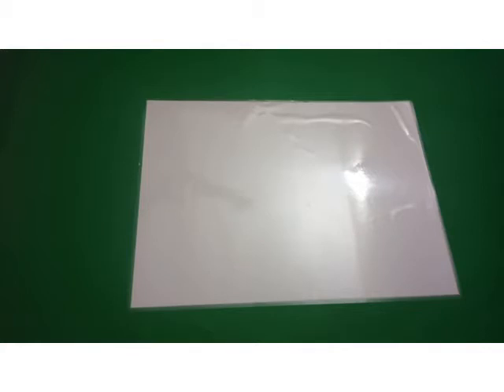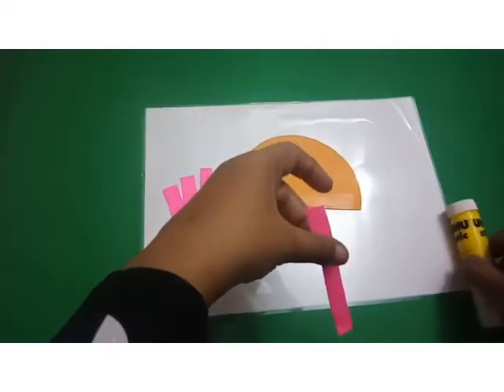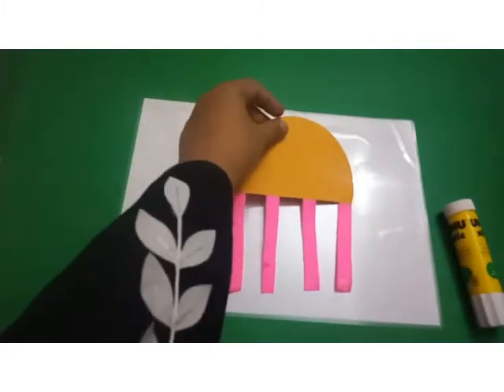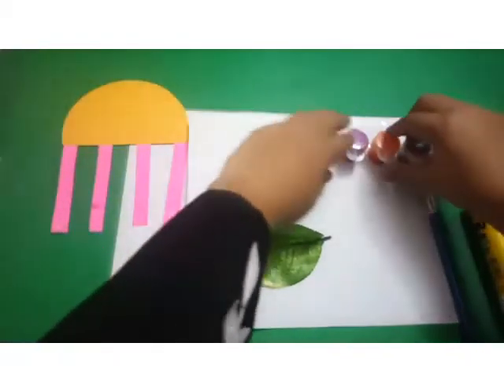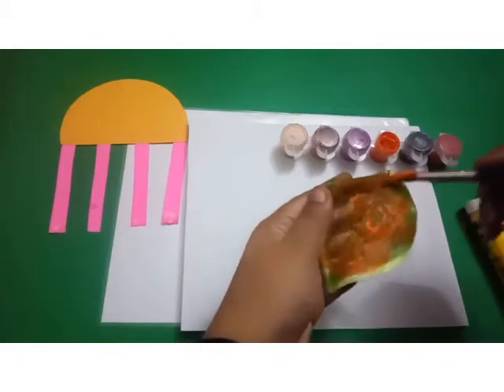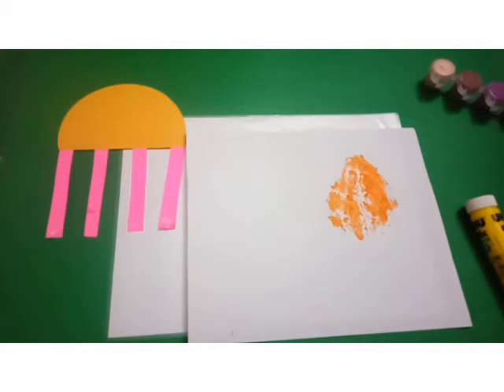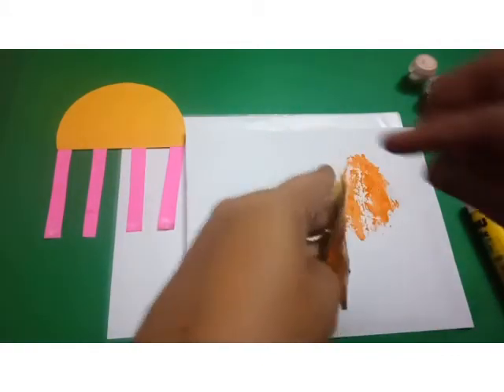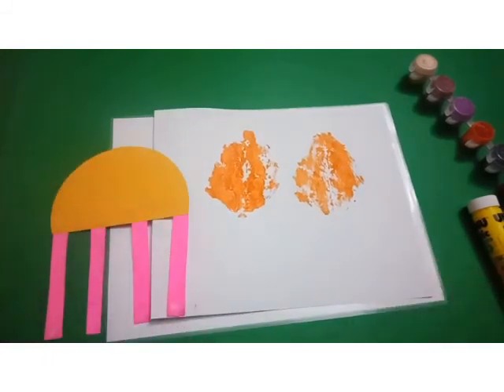activities starts with j and l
Video from mahiraatif2008